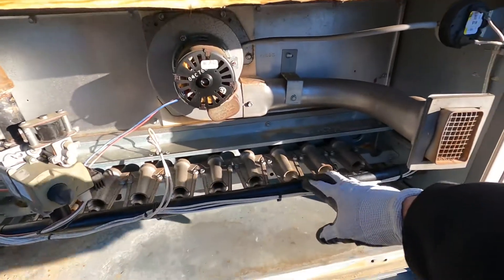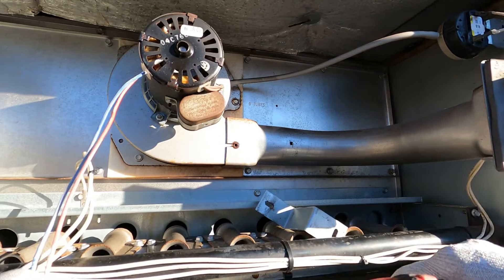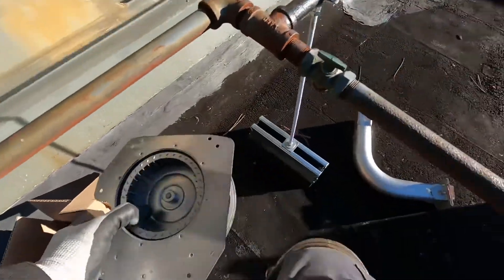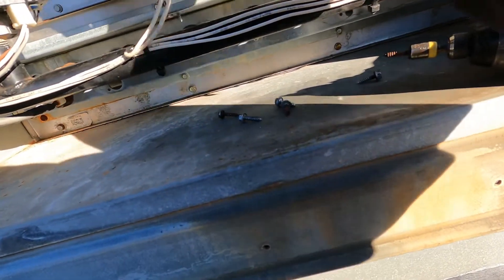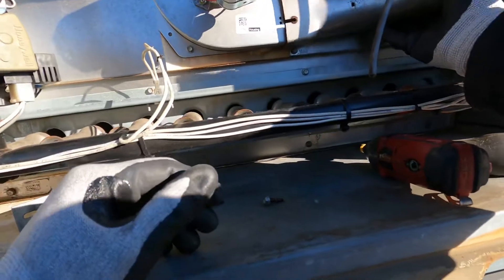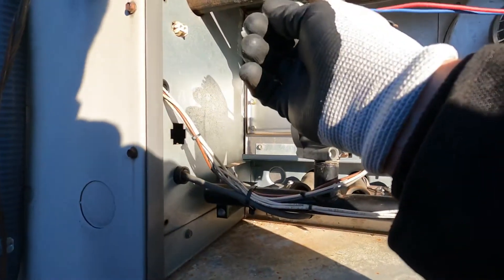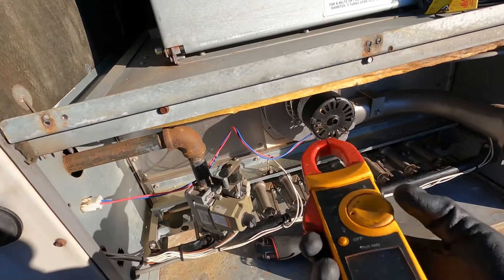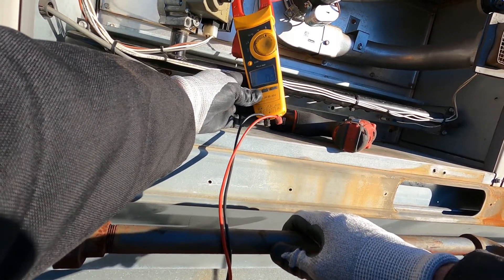Replacing A Draft Inducer Motor/ Heat Repair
I  am replacing an inducer motor or draft motor on a hot air heating system. I show HVAC techs how to remove the draft induced motor also how to reinstall. Afterwards I test the new draft induced motor.